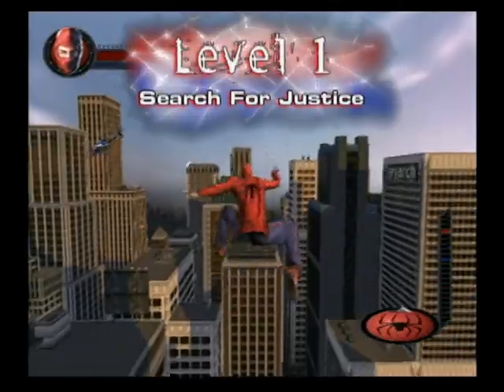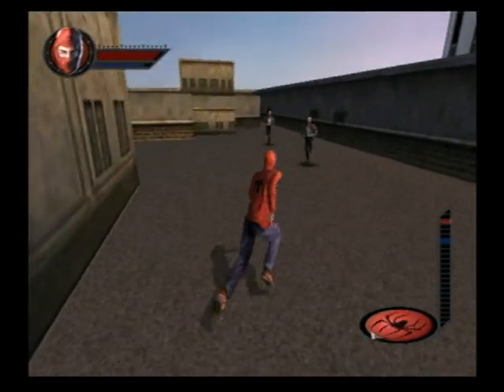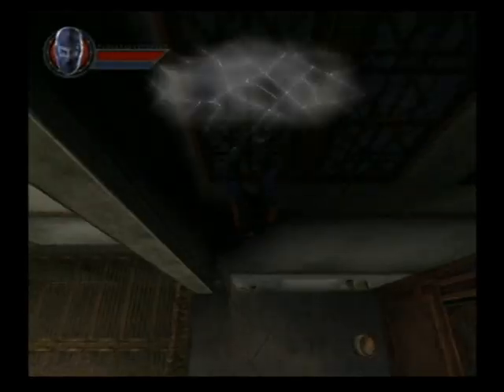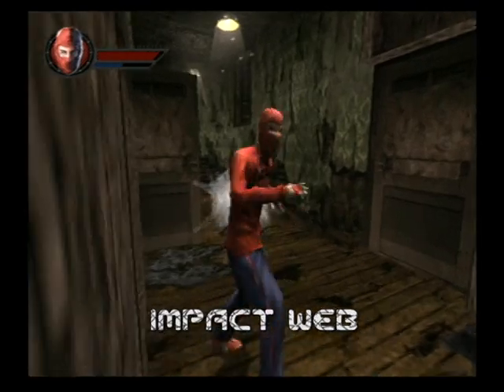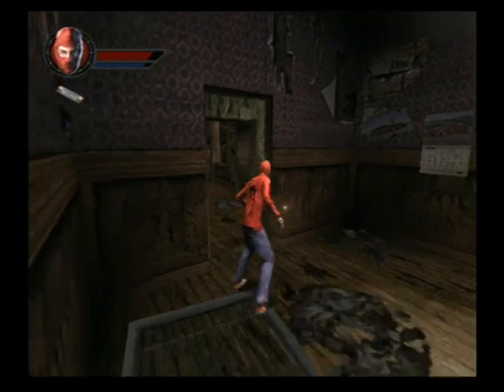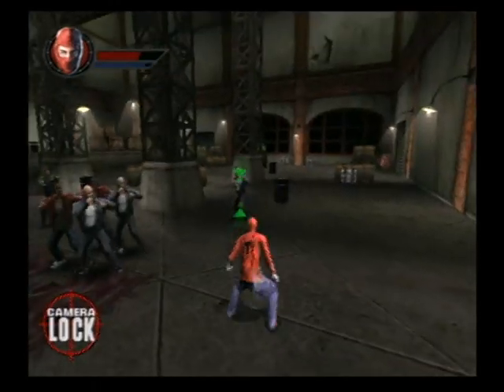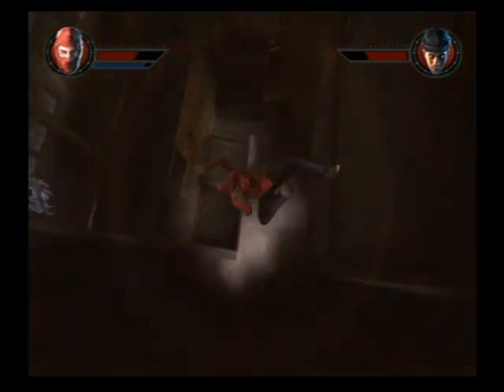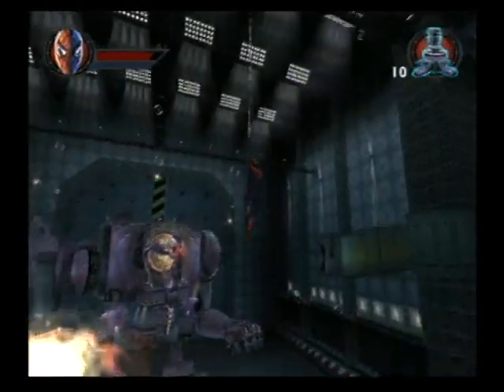Activision Game: Hints and Tips | Spider-Man (2002)